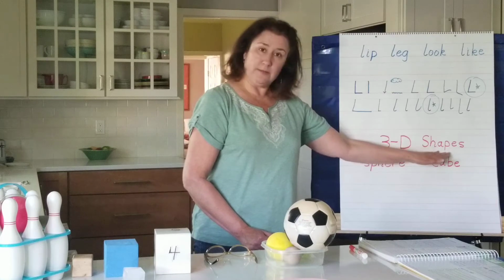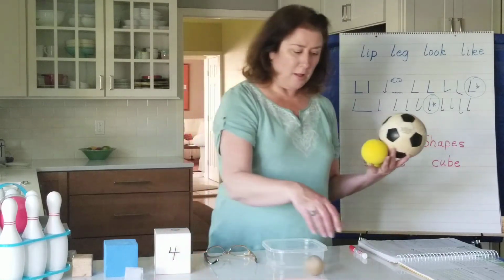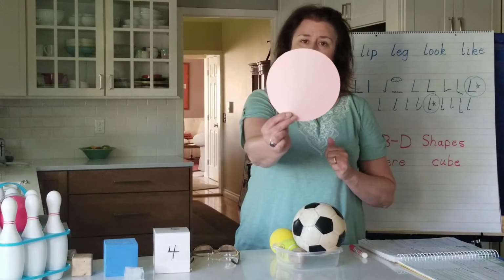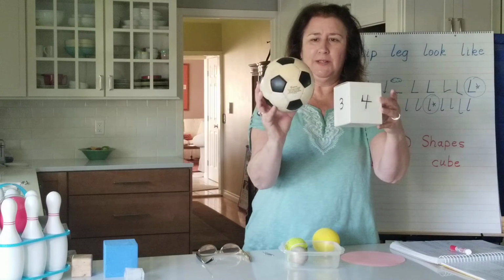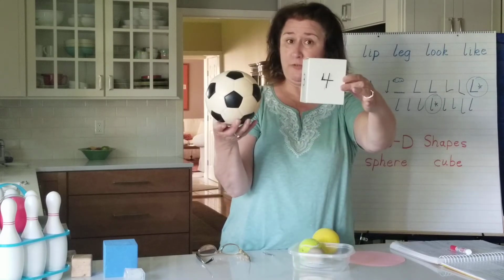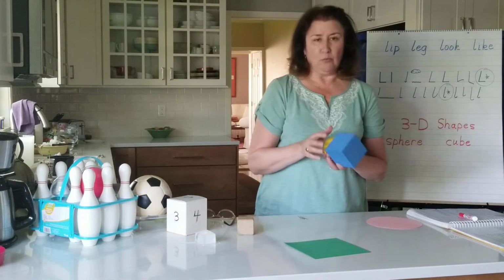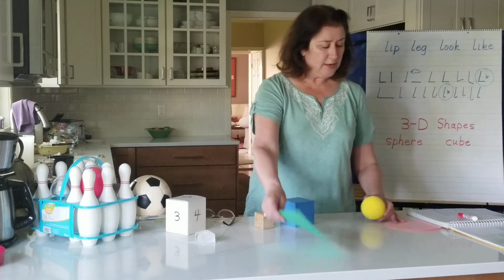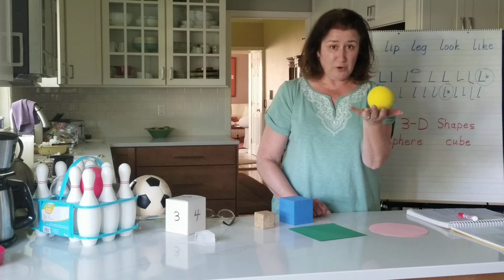Mrs. Griffith 2020-05-11 Cubes and Spheres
OLL Kindergarten Shapes